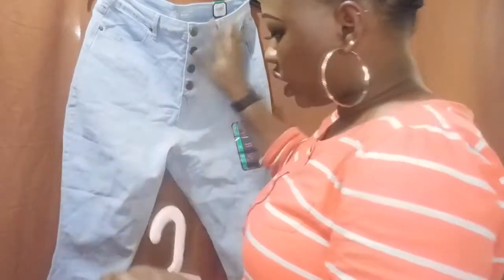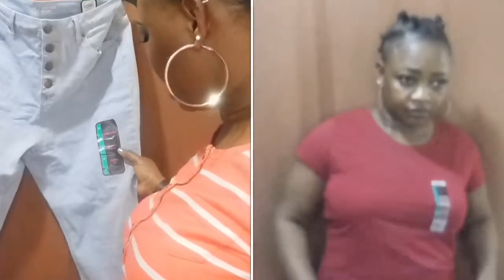Daily basic work Outfits for Curvy Lady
Hello everyone, today I show you all my daily basics outfits for work from Walmart. They are comfortable, stretchy and sexy for any occasions as long as you pair them accordingly. Bye for now!